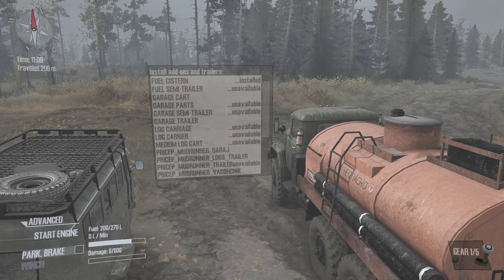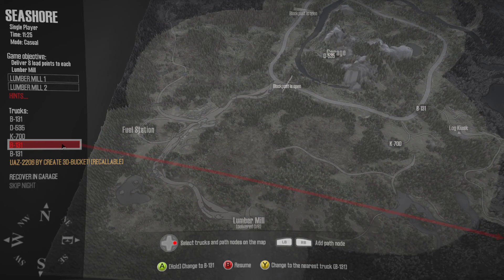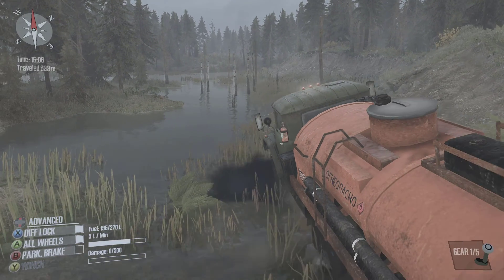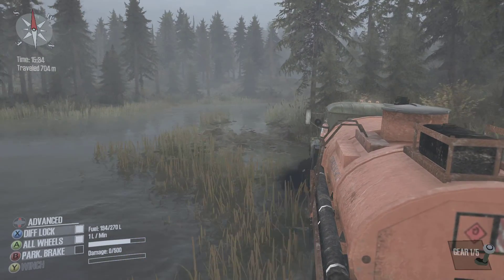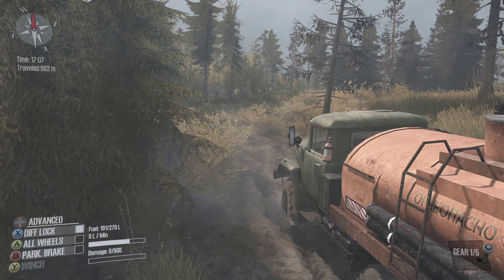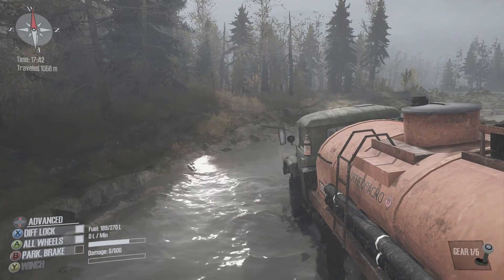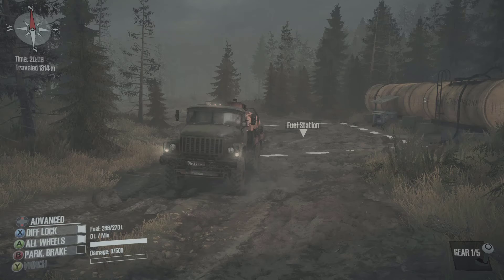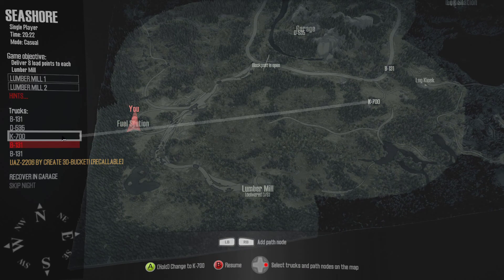Spintires Mudrunner Episode 33 We move the fuel truck and log loader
We drive the B-131 fuel truck to the fuel station and then move the K-700 log loader to the nearest log kiosk